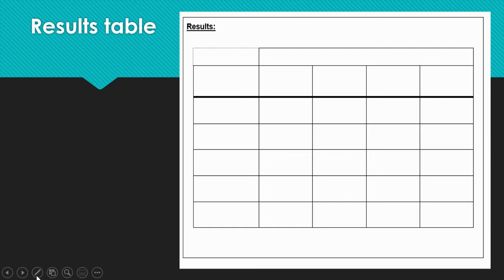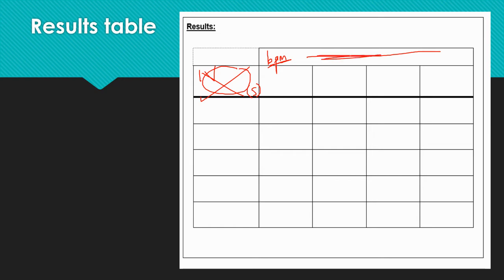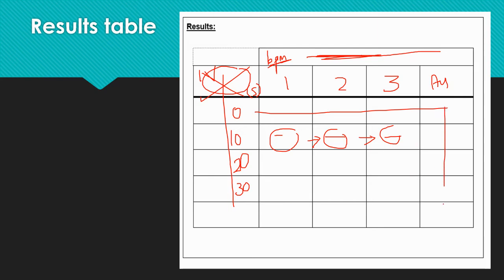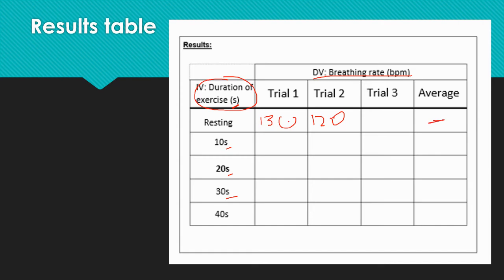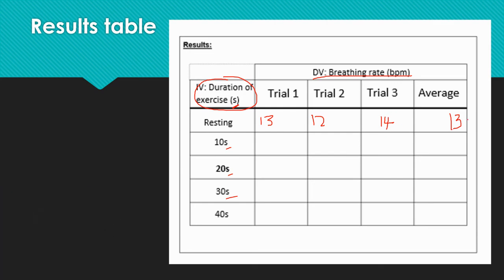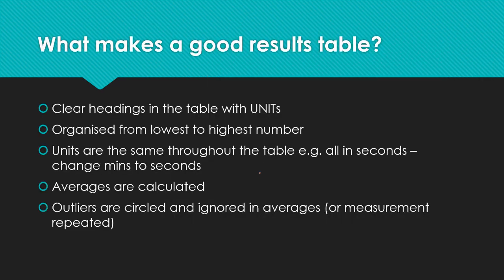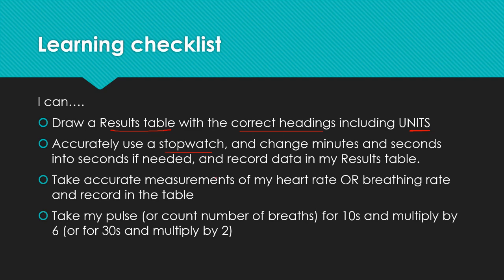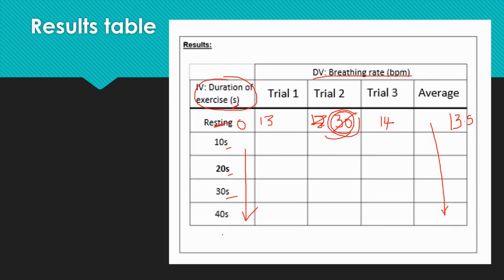Lesson 12 - Science Investigtion - Collecting data in a results table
Collecting data in a results table